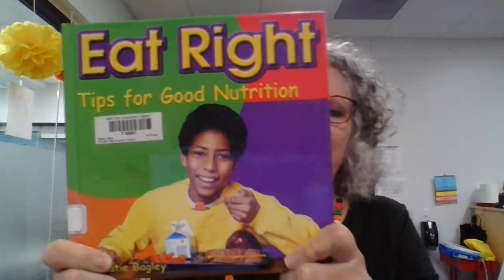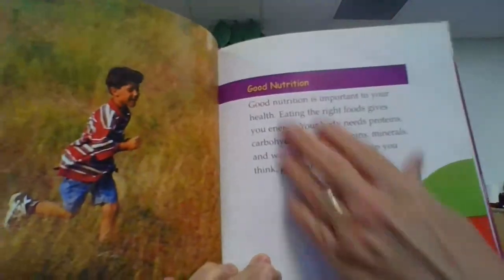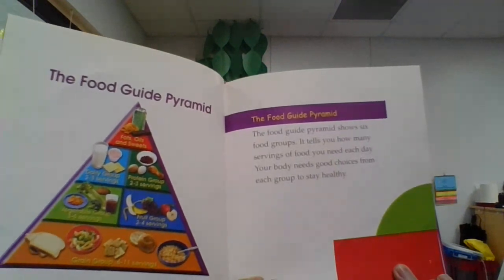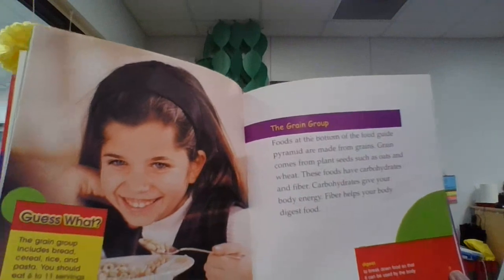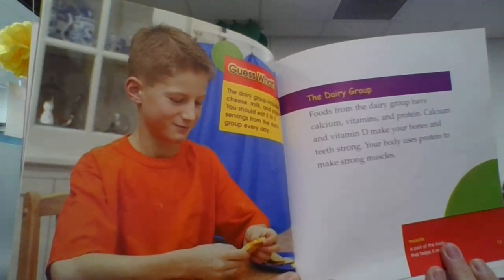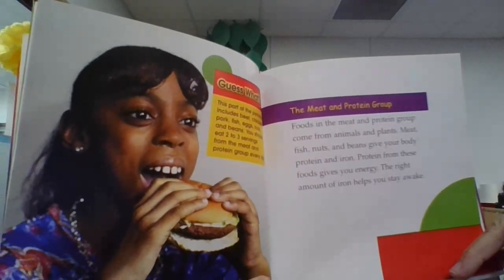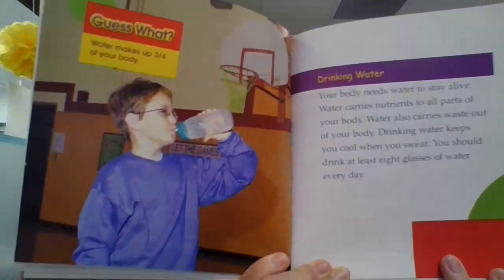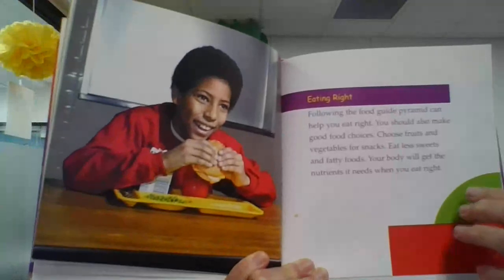Eat Right Tips for Good Nutrition by Katie Bagley